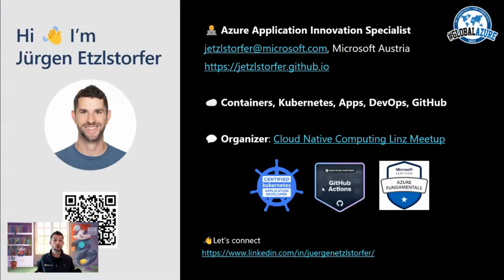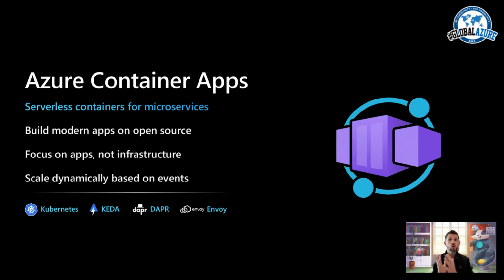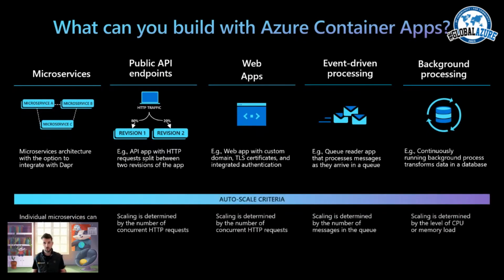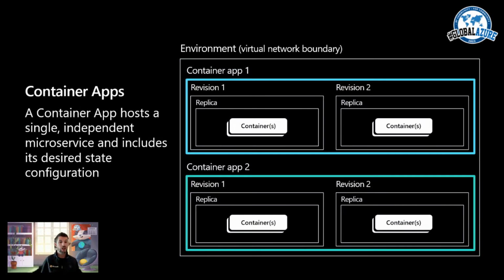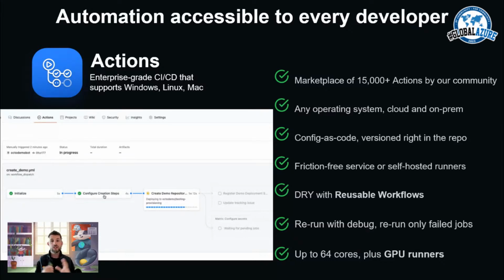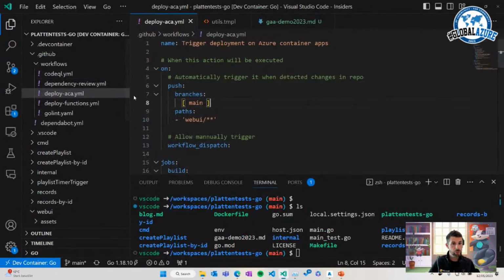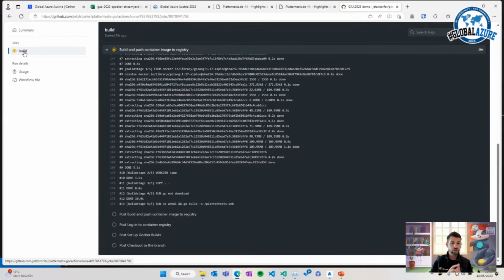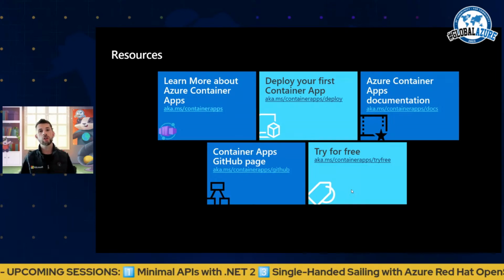Kickstart your container journey with Azure Container Apps and GitHub Actions 🚀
Azure Container Apps is a managed service that simplifies the deployment of containerized applications without requiring any prior knowledge or experience with Kubernetes. You can focus on your application, and the service handles the underlying infrastructure. Additionally, GitHub Actions is a powerful automation tool that can be used to build, test, and deploy your code. By combining Azure Container Apps with GitHub Actions, you can automate your entire deployment workflow, making it more efficient and easier to manage. In this talk, we'll provide you with practical examples and best practices to get started with Azure Container Apps and GitHub Actions, regardless of your level of experience.

Jürgen Etzlstorfer, Azure Application Innovation Specialist, Microsoft